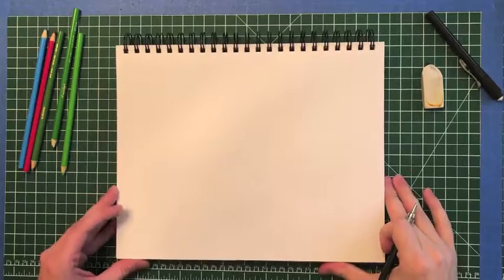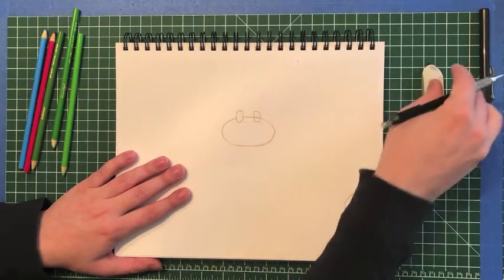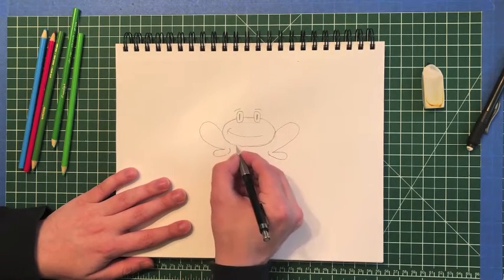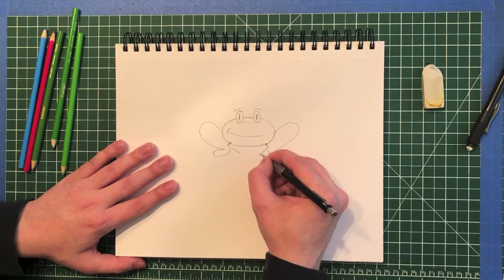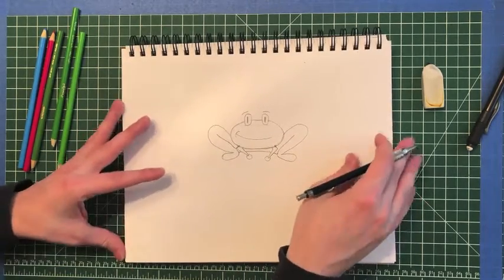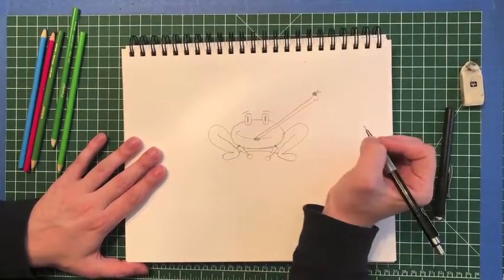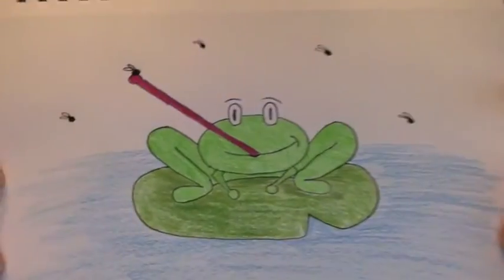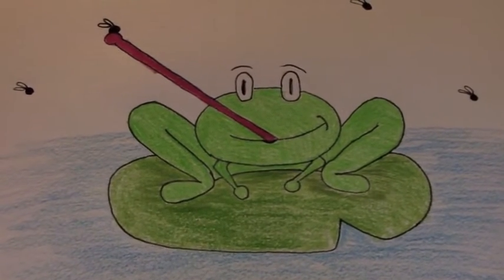How to draw a Cartoon Frog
In this video I will teach you how to draw a cartoon Frog. I always start my drawing in pencil, and try to draw lightly. After, I will trace and color. If the video is going to fast, feel free to pause at any time. I hope you enjoy!
For younger Artists.